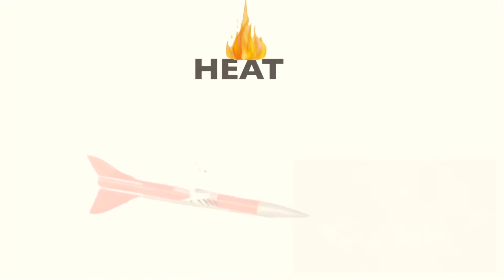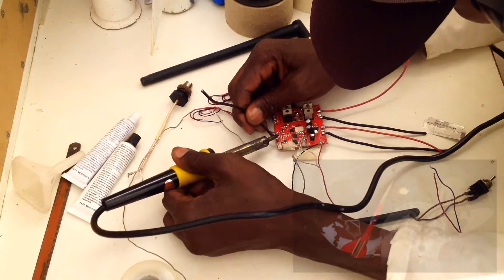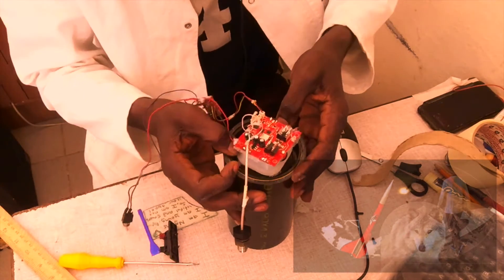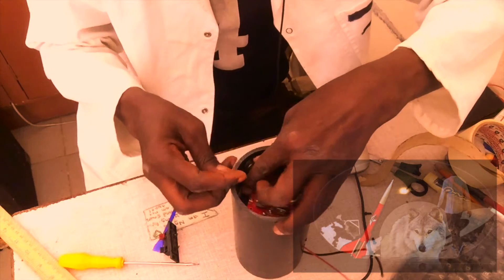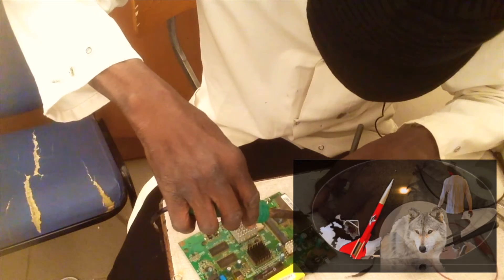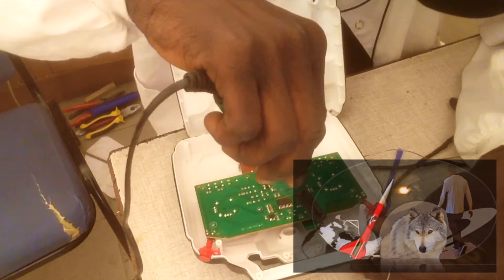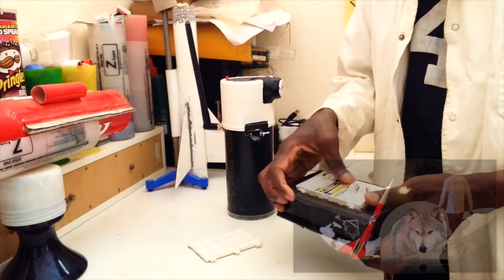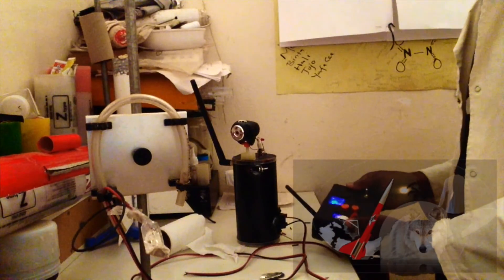How make a wireless rocket launch controller episode 11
You will need the following materials to build a 400 meters range rocket launch controller:
 Two toggle switches,
Two ADSI antennas,
  2.4 Gz transmitter and receiver board of the syma X8C  Quardcopter
 2000 mah lipo battery
Four 1.5 v medium size alkaline batteries
A red LED
A Buzzer
A cardboard center ring
Few electric wires
Soldering iron and lead
Two plastic Petric disks
A detachable 1080 p H D camera with and SD card
You begin by soldering the two short thick wires on the tabs of brush motor on the receiver board, leaving the ends free.
You can now desolder the power button and replace it with the toggle switch. Wire the two terminals of both the red LED and the buzzer. Then insert each of their connectors in the separate sockets that use to be that of the Green and red led of the Quardcoper. Extend the previously paired wires from the brush motor controllers to the inserted in the made hole on the base of the cylinder PVC pipe. Solder the extended two wires to the speaker connector as shown, then screw the connector parallel to  the round surface of the cylinder PVC.The wires from the buzzer most be extended to be able to have it seated close to the connector on the outside of the cylinder.
Use one of the plastic Petric disks to glue a standing cylinder shape to hold the Li pod battery and this will also be used as one of the doors of the cylinder PVC pipe. Then use the other to mount the camera on a plastic cube glued on it, the with a bold pen, insert the LED and push it all the way up until it appears to the top. Then glue it in the upright position on the plastic disk. You  then cover  the standing red led in the ball pen jacket with a plastic jar and cut out the side for the camera to stand out.
You will also need a 61 feet cable; this will be the igniter cable connecting from the stand alone PVC pipe to the rocket as seen in the animation.
To use this wireless controller, set the rocket on the launch pad, and insert the igniter cable in the nozzle of the vehicle then the other ends  to the
Socket on the PVC. Then turn on the controller in your hand first, then the toggle switch on the cylinder PVC, the led and the buzzer will rapidly flash and beep respectively but as soon as it connected to the controller, the beeps and flash slows, you can then start to walk back to that great distance if you choose to go that far. From your chosen distance, push the control stick forward and backward, both the red led and the buzzer will pause, as soon you push the stick forward again ignition will be obtain. For safety reason you can then switch of the controller in your hand but the receiver will still be beeping and that’s something I will be working to resolve.